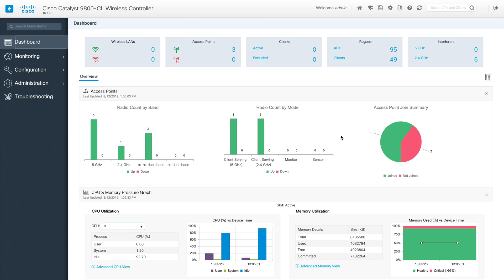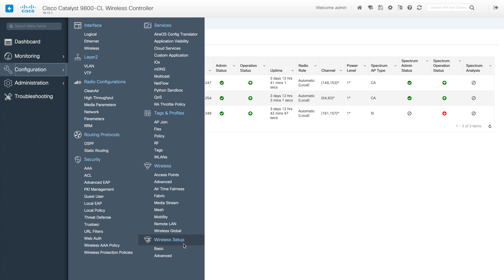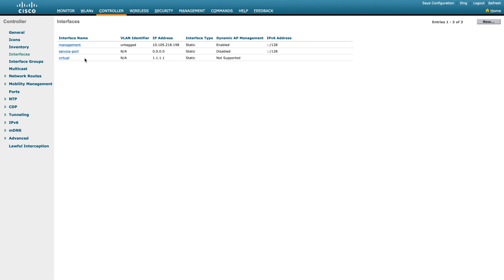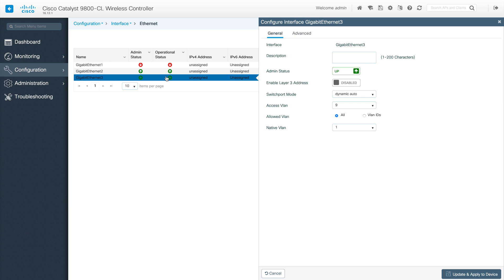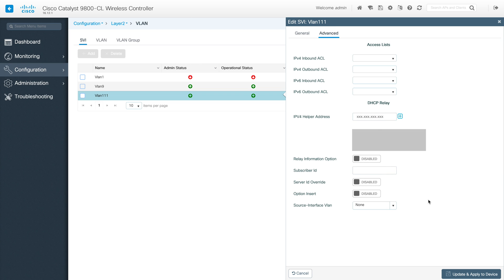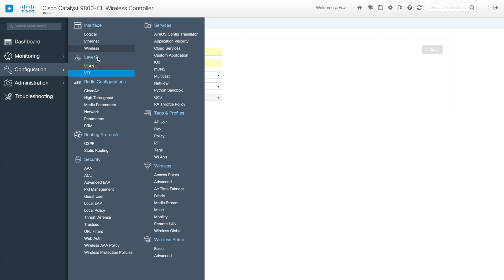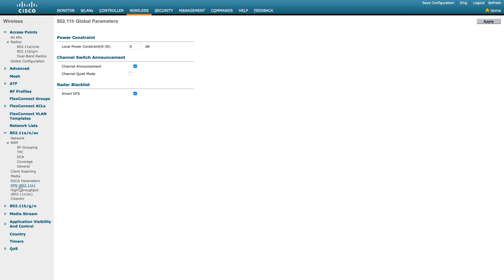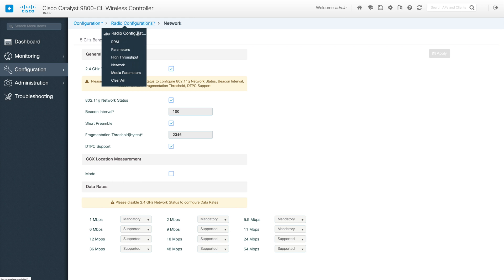Comparison Between IOS-XE and AireOS Wireless Controller or c9800 vs AireOS GUI (PART-2)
Comparison Between Cisco IOS-XE and AireOS Wireless Controller or c9800 vs AireOS GUI (PART-2)

Topics Covered:
1. Configuration Menu
2. Logical & Ethernet Interfaces
3. Wireless Interface
4. c9800 VLAN & VTP
5. c9800 Radio Configurations